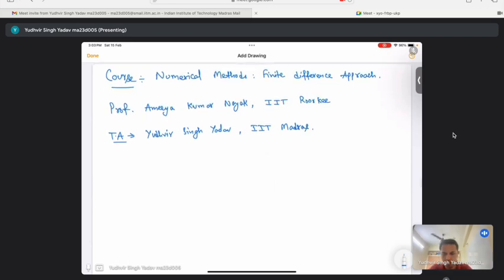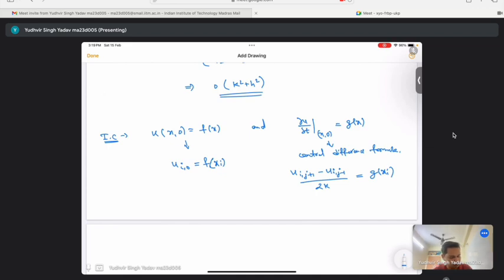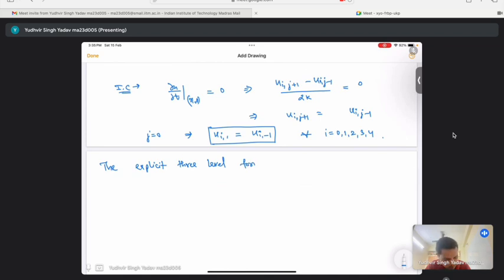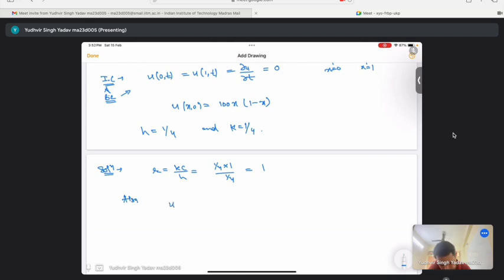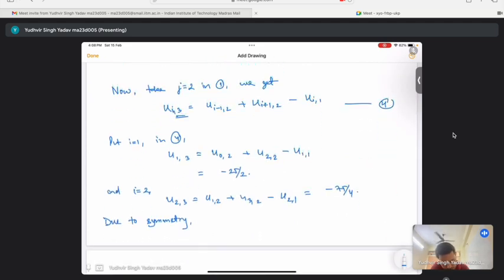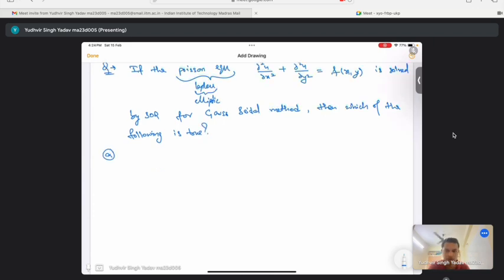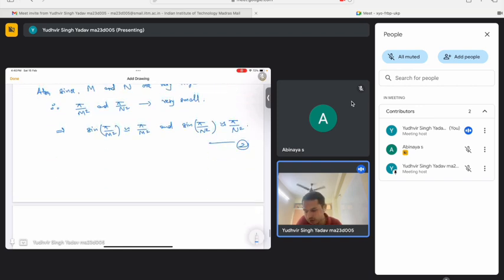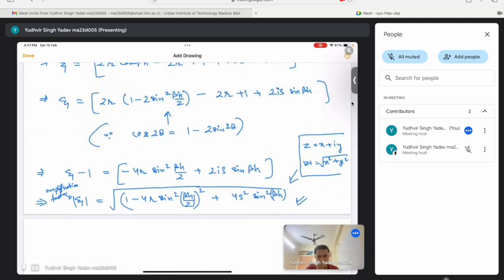Nptel_ma44_lecture-4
This video includes numerical difference approximation to solve hyperbolic pde's. Various examples were discussed on solving wave equations. It also includes assignment problems on SOR method.